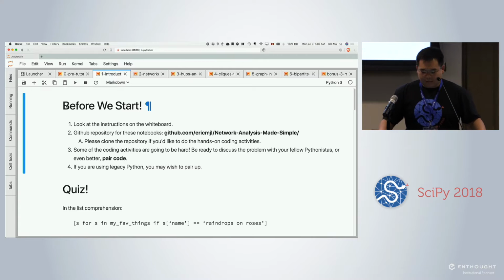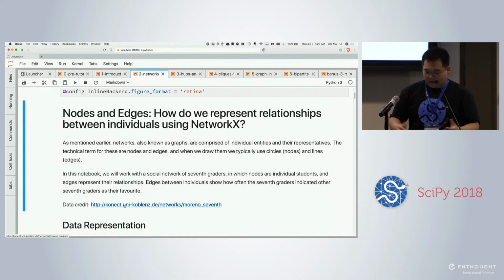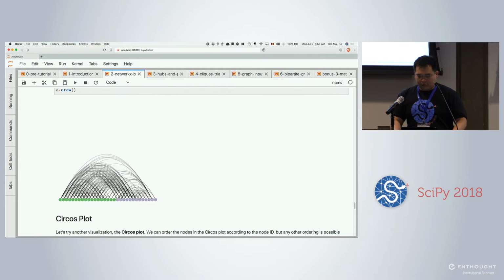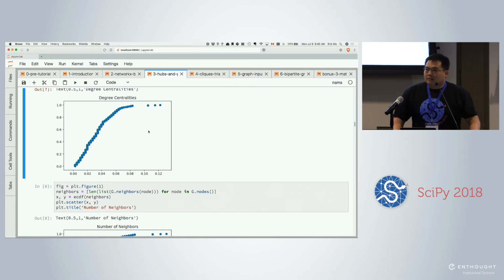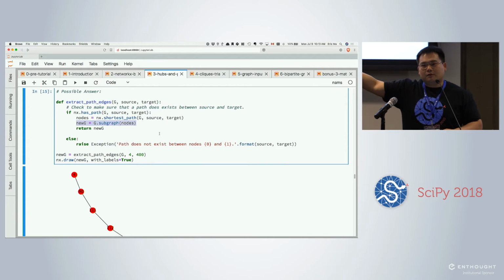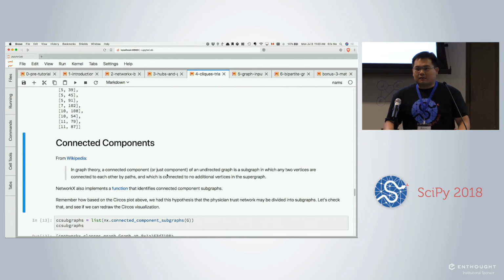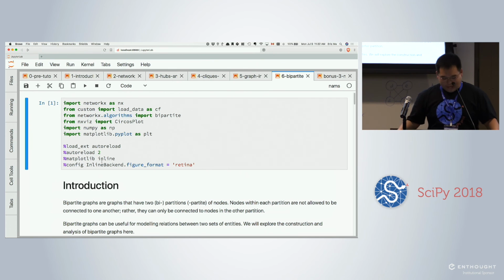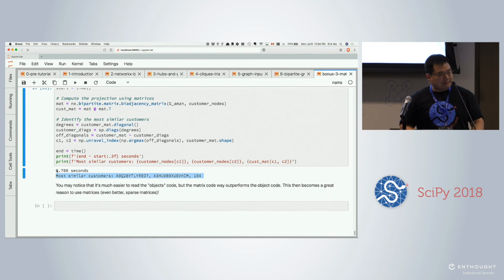Network Analysis Made Simple: Network Fundamentals | SciPy 2018 Tutorial | Eric Ma, Mridul Seth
This tutorial is for Pythonistas who want to understand relationship problems - as in, data problems that involve relationships between entities. Participants should already have a grasp of for loops and basic Python data structures (lists, tuples and dictionaries). By the end of the tutorial, participants will have learned how to use the NetworkX package in the Jupyter environment, and will become comfortable in visualizing large networks using Circos plots. Other plots will be introduced as well. It will also form the grounding knowledge for Part II of the tutorial.